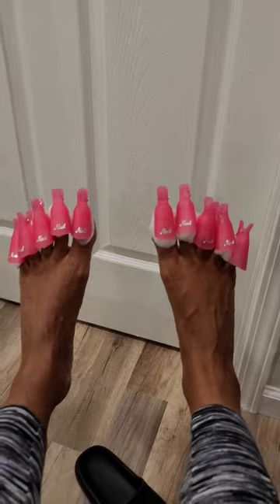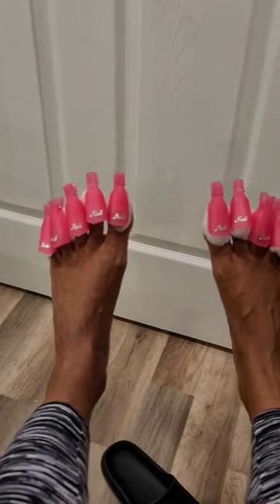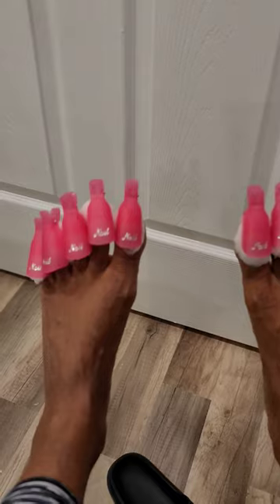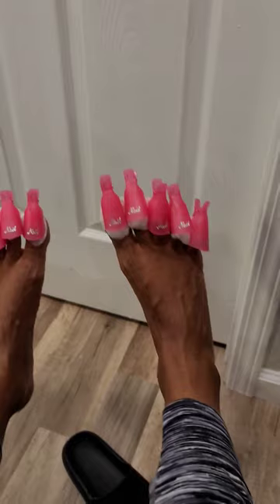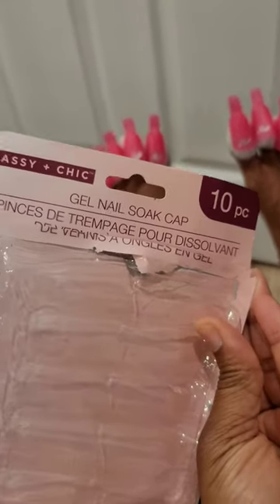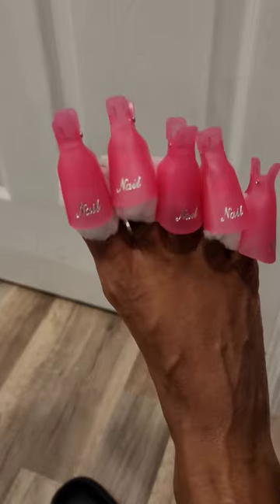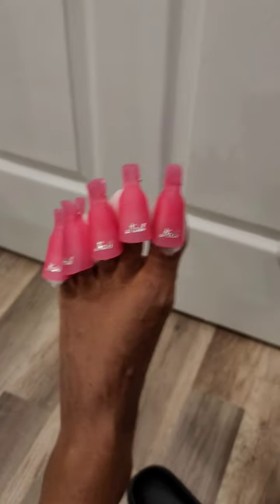Look At What I Found At The Dollar Store!😲😁🩷